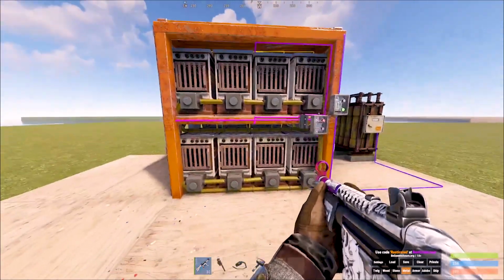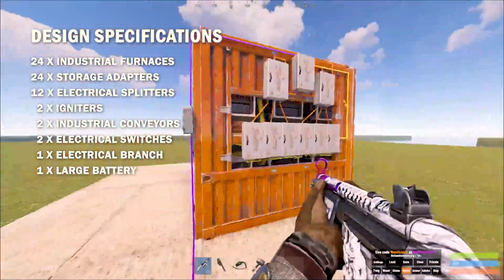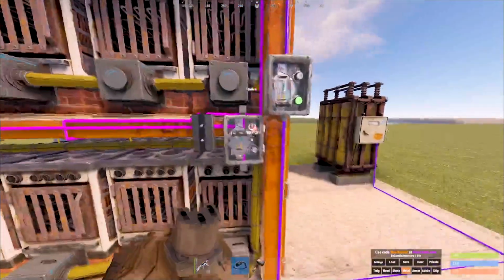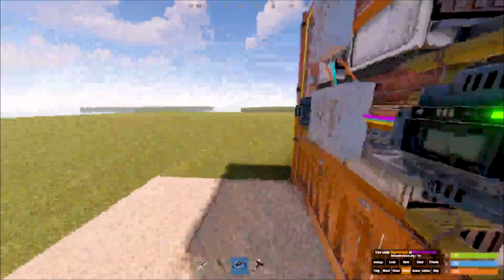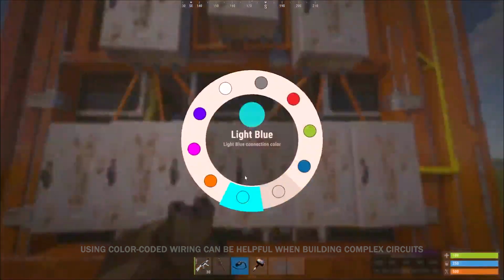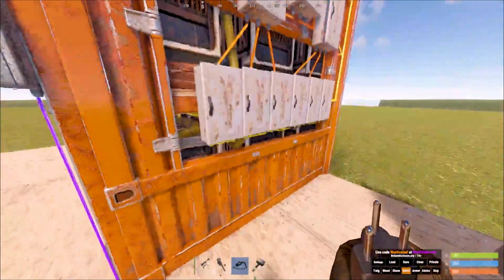An Impossible Meta: Rust Automated Furnace Cube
Welcome back! Today's build once filled me with so much joy, and now brings nothing but heartache. This base setpiece had 6 rows of 4 industrial furnaces, for a total of 24 furnaces in a 1x1 cube.

Recent updates have rendered this design non-functional, but the blueprint lives on!

Shout out to my homie @tabuux on twitch for gifting me Project Zomboid and for being a major supporter of the channel!

Filming and editing by me.

Cheers!